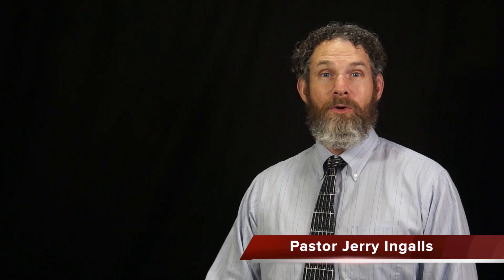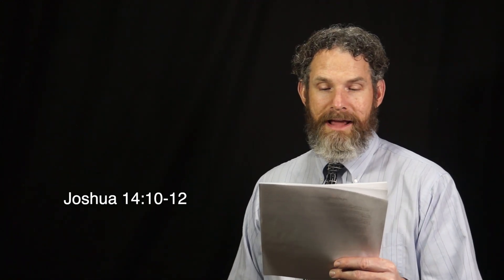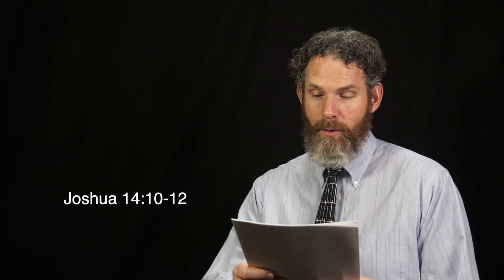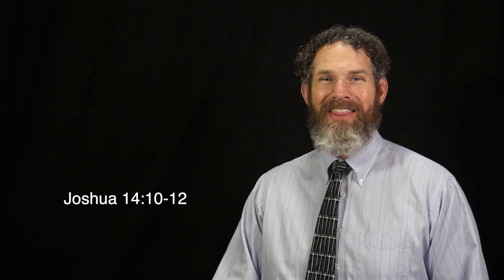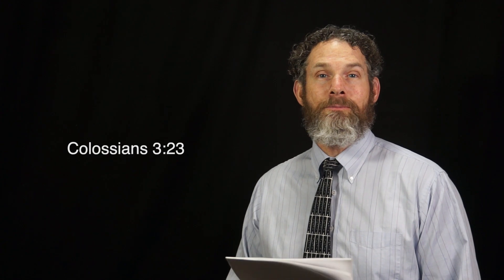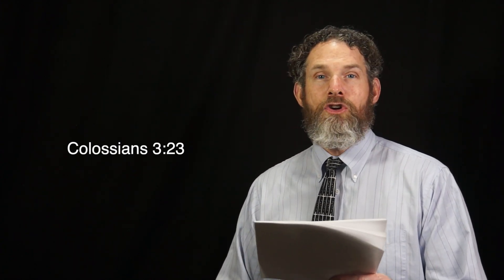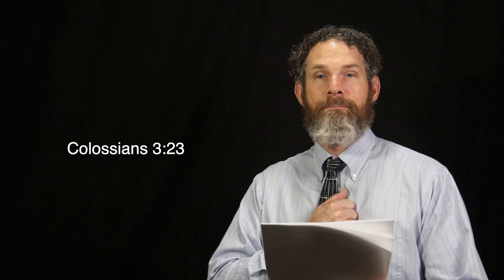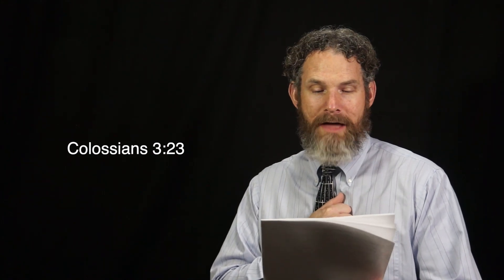Seize the Moment - Joshua 14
January 27 2022  Thursday  Day 681
Title: Caleb, a Wholehearted Man!
Key Verses: Joshua 14:13-14; Numbers 13:30; Joshua 14:10-12;
Key idea: Are you willing to live wholeheartedly for God even if you must wait a long time to receive God’s reward for your faithfulness?
Pastor Jerry Ingalls